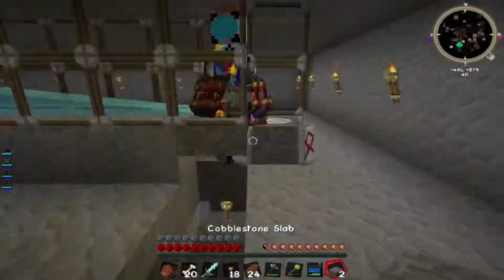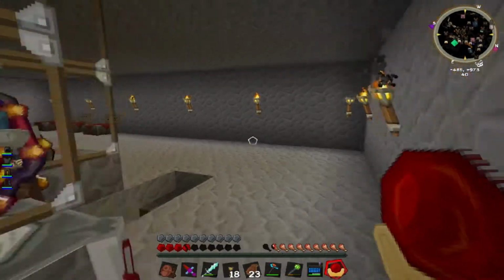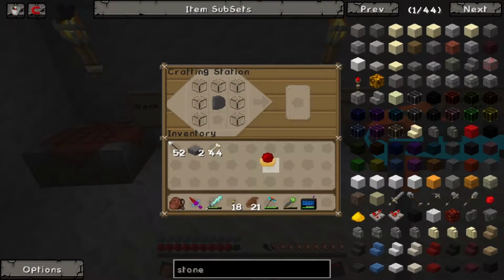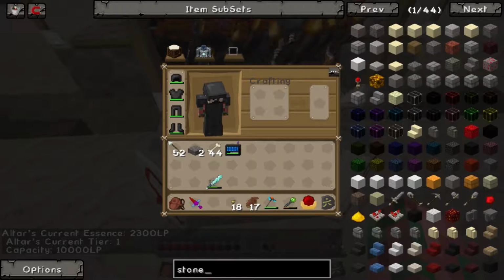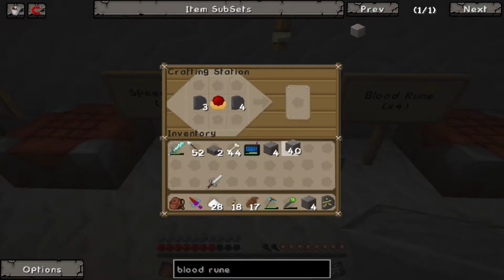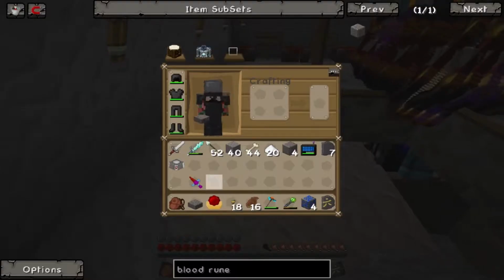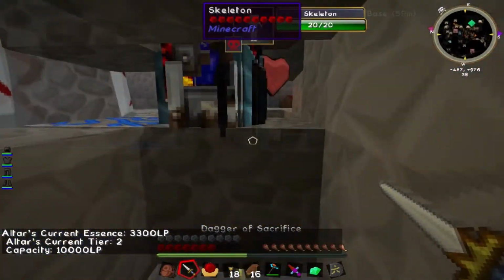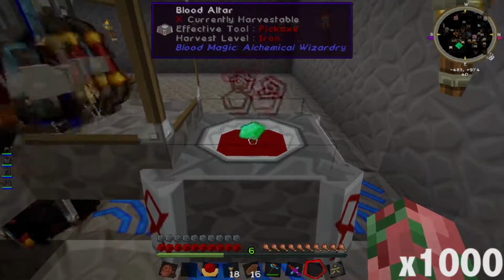Yogscast Complete Pack Multiplayer - Episode 3 - Real Progress!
This episode, Chris actually gets his stuff together!